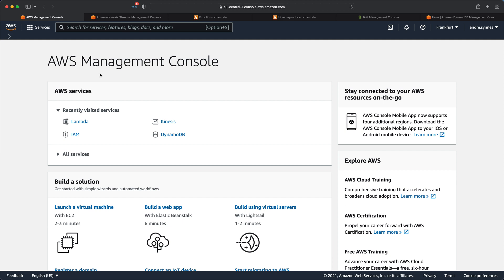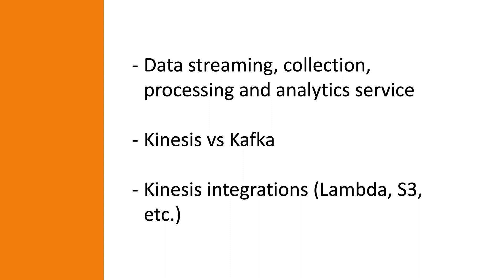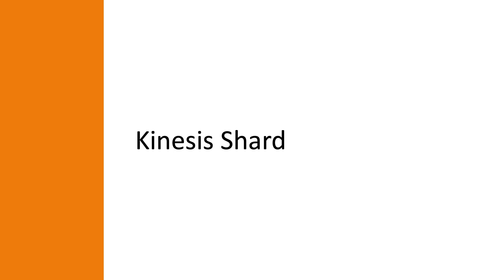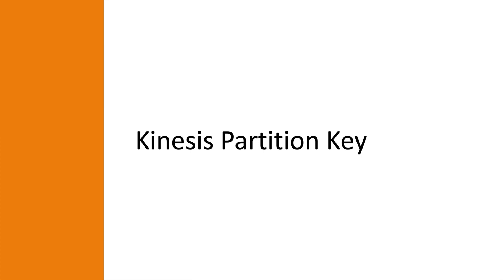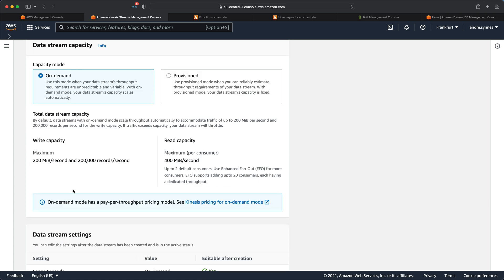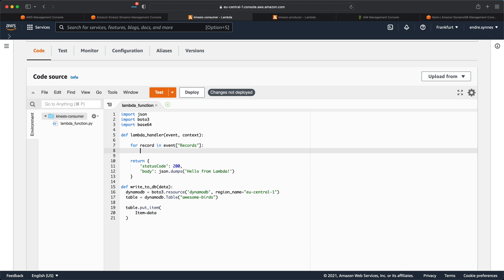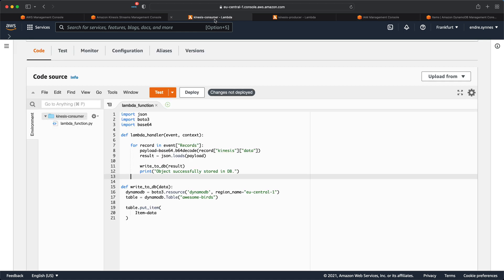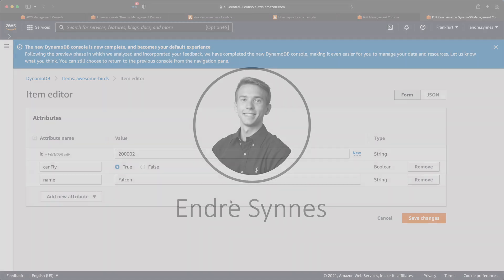Subscribe from a Kinesis Data Stream using AWS Lambda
In this video we will learn what Amazon Kinesis is, as well as how to create a Kinesis consumer using an AWS Lambda function.

Timestamps:
- Intro: 0:00
- What is Kinesis?: 0:55
- Create the Kinesis data stream: 5:36
- Create a Lambda Function: 6:44
- Time for testing: 9:54

- AWS documentation